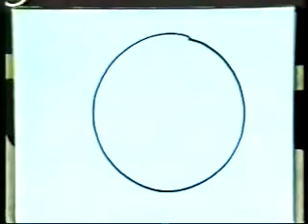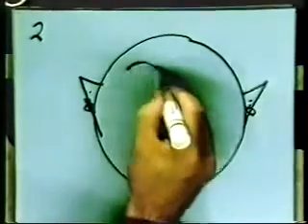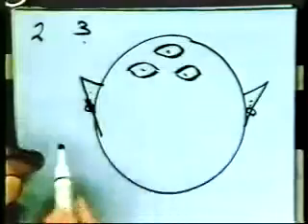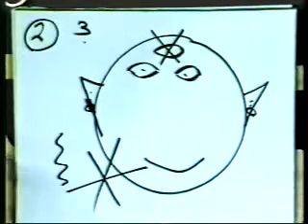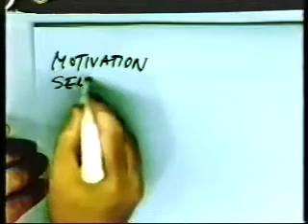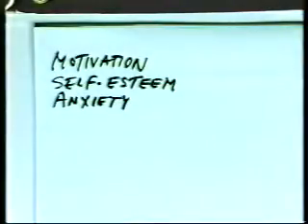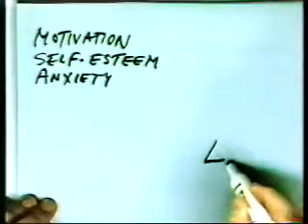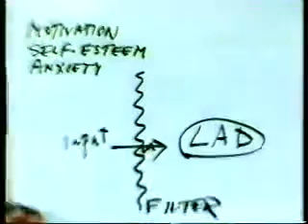Stephen Krashen on Language Acquisition